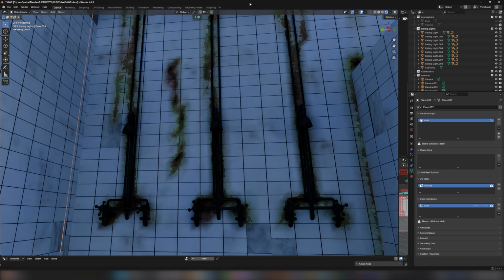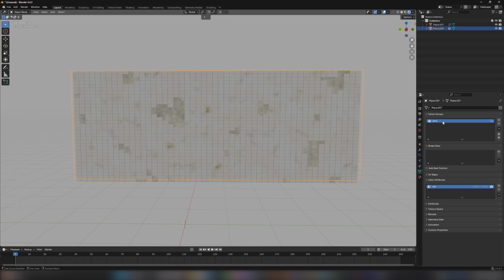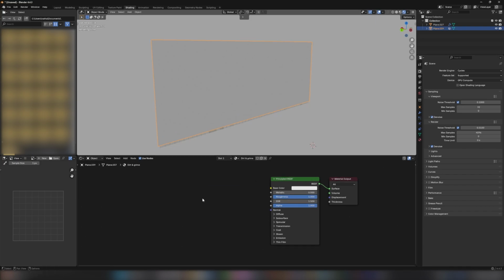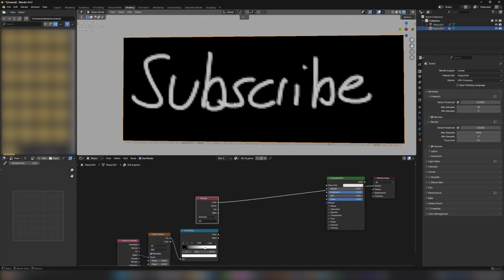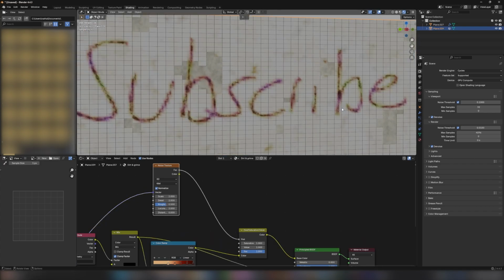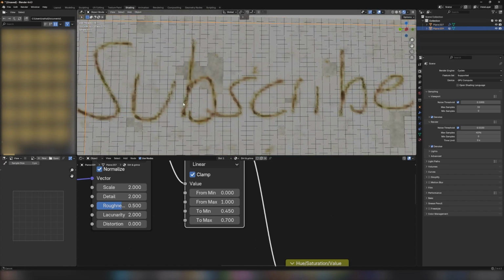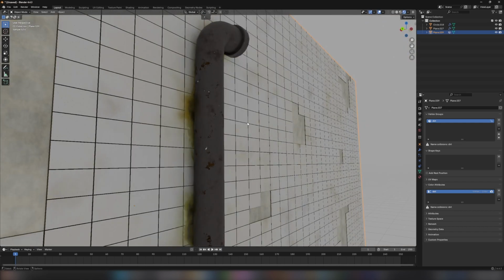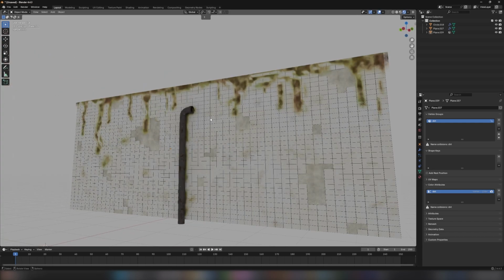Paint Procedural Dirt & Grime on Any Surface in Blender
Today I walk through a simple yet effective shader setup for drawing dirt, grime, mould - any sort of imperfection you can imagine, on any surface you want.

This tutorial is aimed at beginners in Blender and works in both Eevee and Cycles.